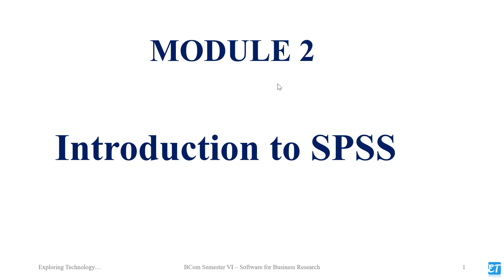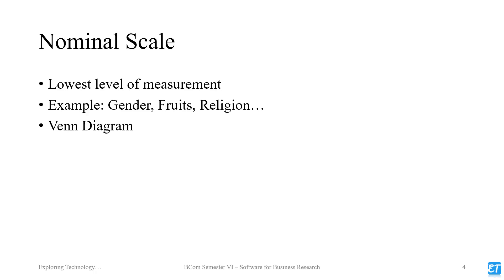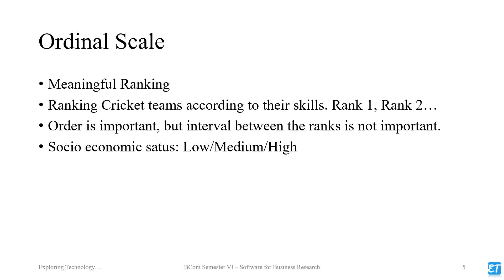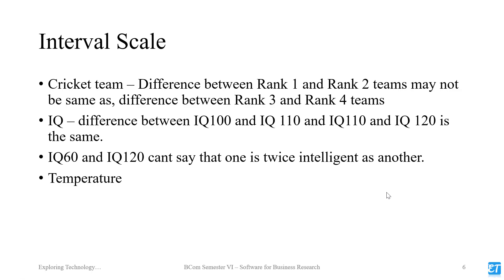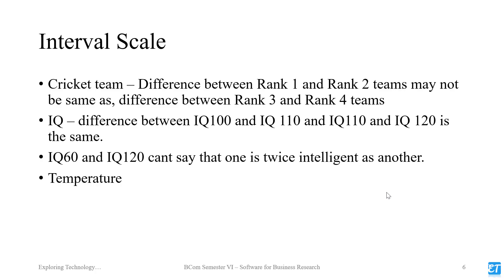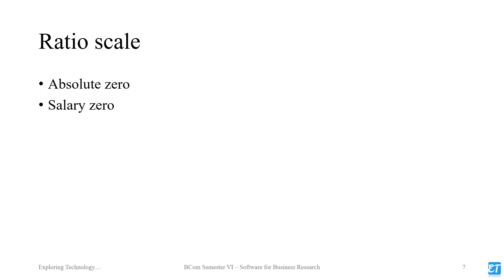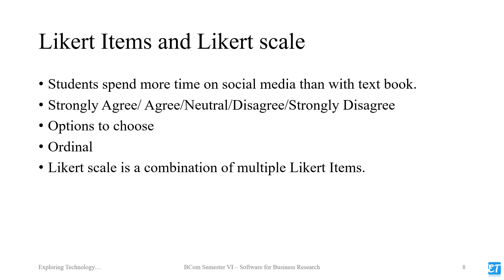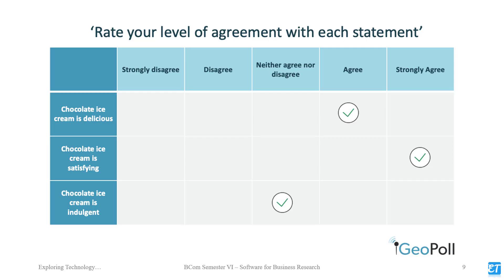Types of Measurement Scales/ SPSS / Software for Business Research/ BCom CA/ M G U / In Malayalam...